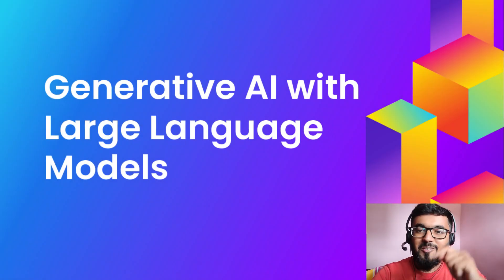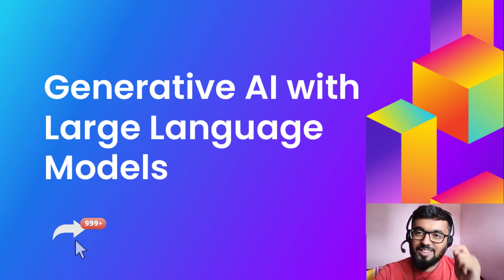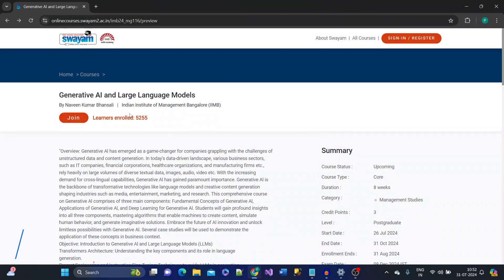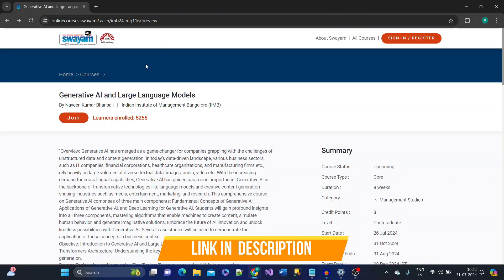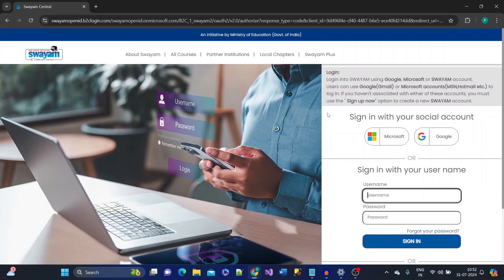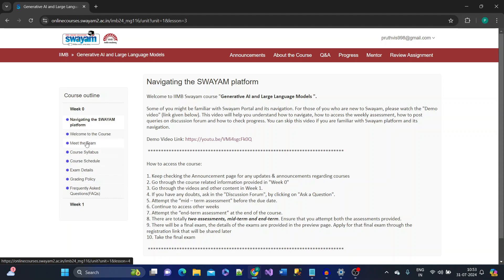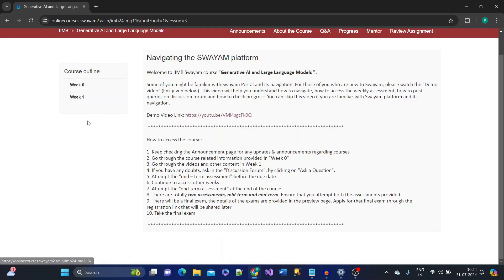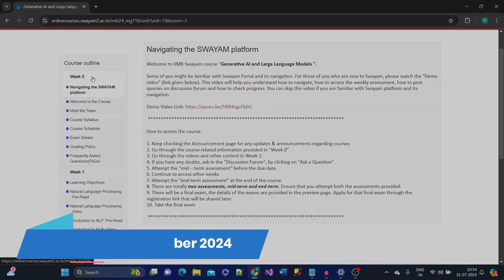FREE Generative AI Full Course (2024) by IIM Bangalore | Generative AI Roadmap for Beginners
FREE Generative AI Full Course (2024) by IIM Bangalore | Generative AI Roadmap for Beginners: Don't Miss Out! 🙌

Unlock the future of technology with our Free Generative AI Full Course (2024) by IIM Bangalore! This beginner-friendly course on the SWAYAM platform offers a deep dive into What Generative AI Is and How Generative AI Works. Perfect for those new to AI, this course covers everything you need to know about Generative AI, all explained in an easy-to-understand manner. Plus, you can earn a free certificate online in 2024 upon completion!

As part of IIM Bangalore’s free online courses, this program provides top-notch education from one of India’s premier institutions. Don’t miss out on this opportunity to learn from the best through SWAYAM courses online. Whether you're a student, professional, or tech enthusiast, this course is your gateway to mastering the future of AI.

IIM Bangalore is offering a FREE Generative AI course on the Swayam platform! Learn about building LLMs, fine-tuning models, and RAG from top professors.

Enroll before August 31st to dive into this incredible opportunity. Classes have already started, but you can still catch up! Get certified by passing the exam for just Rs. 1000.

Join a cohort-based learning experience, network with fellow AI enthusiasts, and enhance your skills.